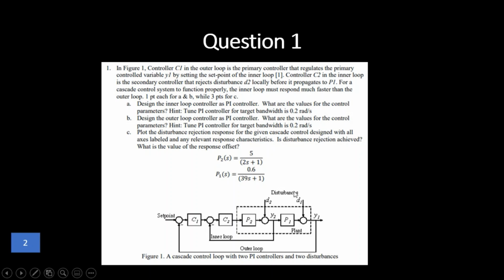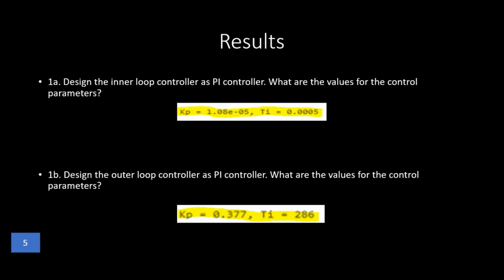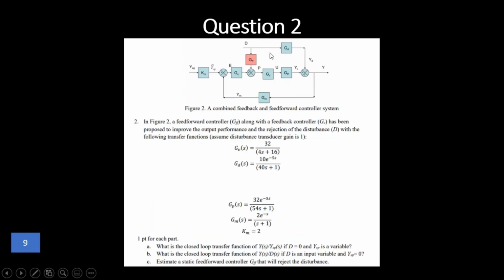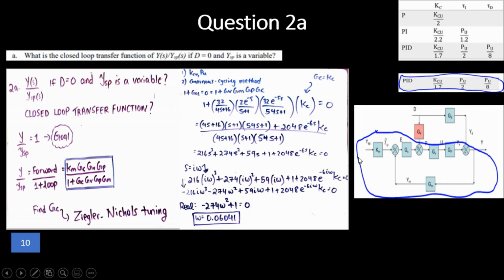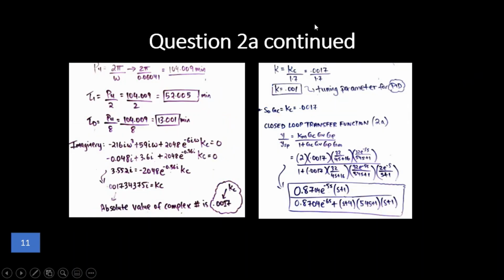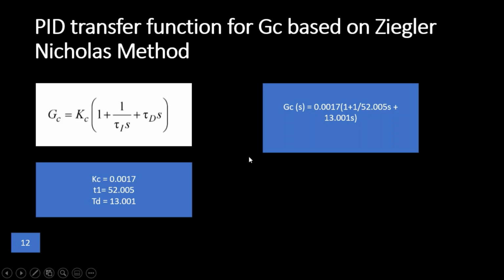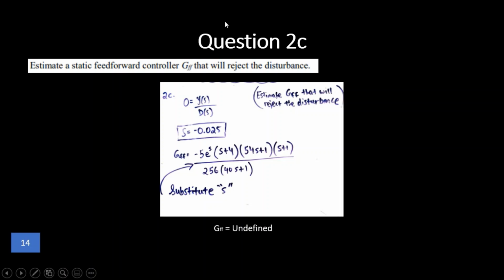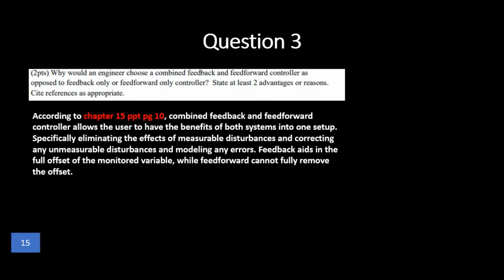Oral Exam 3 Process Control